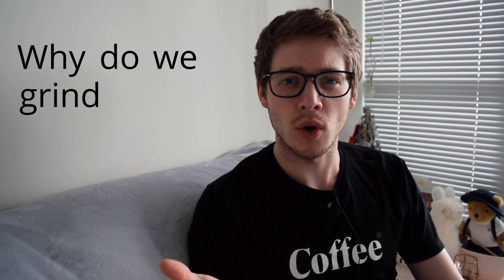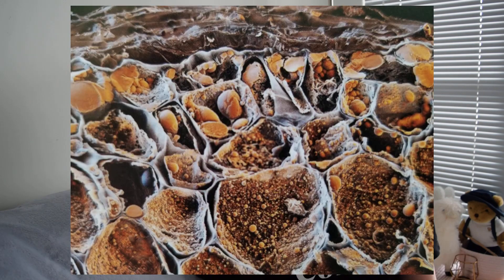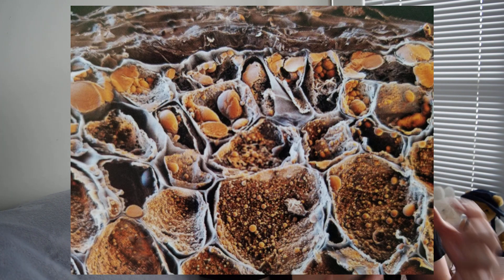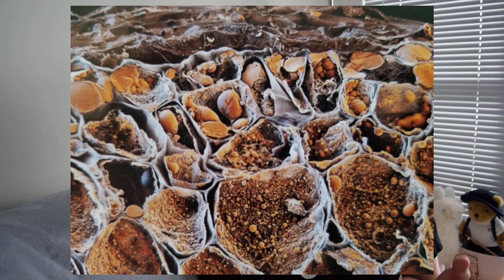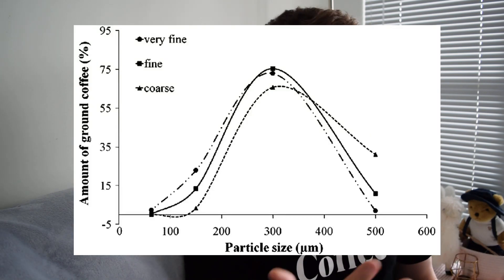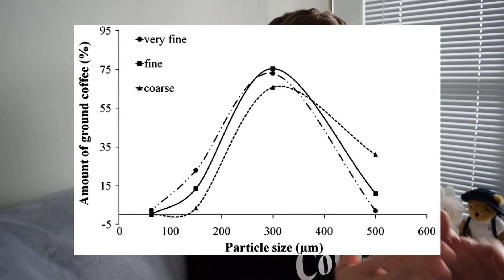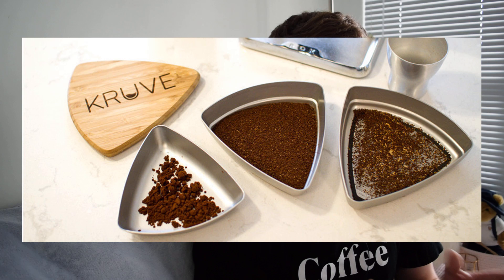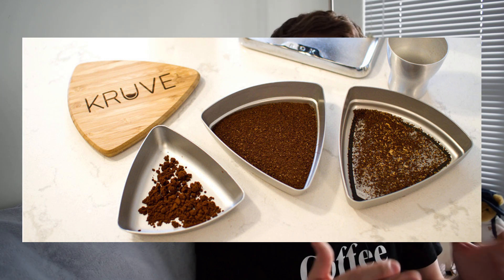Why do we grind coffee? - Coffee Explained (Ep. 3)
Coffee grinding is something that just about everyone does, but for those of you who have never wondered why, this video is for you! We will go over why we grind coffee, as well as some topics surrounding particle size and other factors of coffee extraction.

Want to support me more directly? I'd love that!